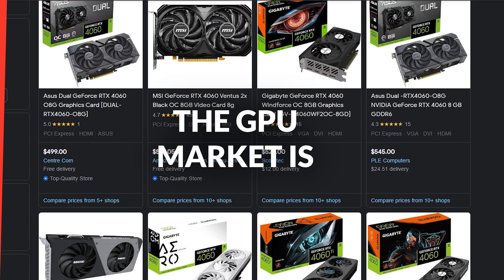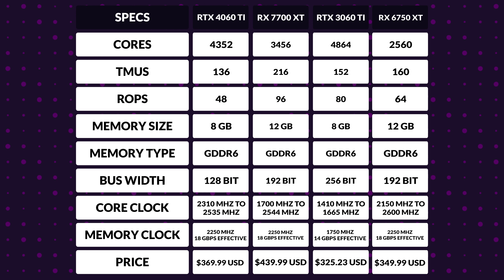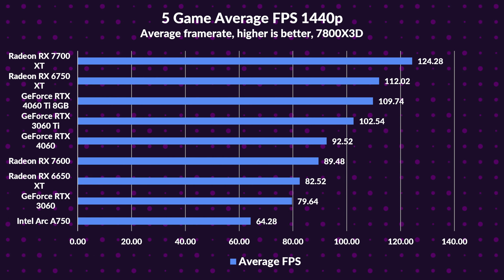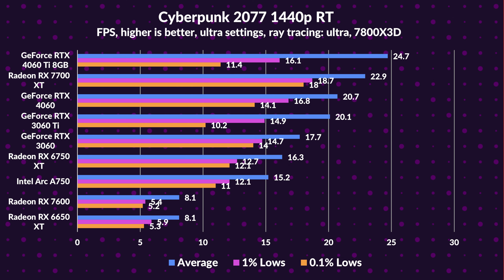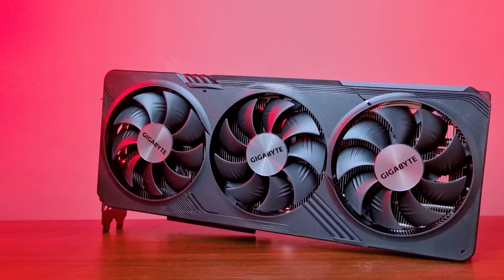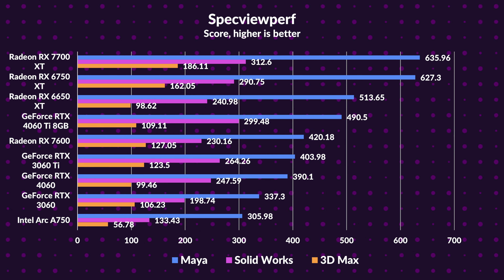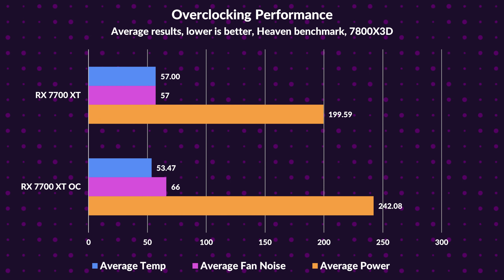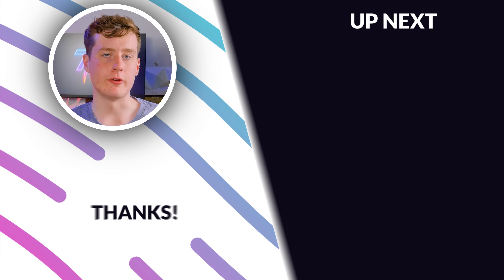The Radeon RX 7700 XT Is WORSE Than You Think and Here’s Why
Uncover the Radeon RX 7700 XT’s struggle in the competitive GPU market. Its performance and price point may not justify its value.

Timestamps:
0:00 - Intro
0:44 - Specs
1:35 - Gaming Rasterized 1080p
2:22 - Gaming Rasterized 1440p
3:06 - Rasterization Summary
3:36 - Ray Tracing 1080p
4:17 - Ray Tracing 1440p
5:00 - Ray Tracing Summary
5:42 - Upscaling 1440p
6:45 - Benchmarks and Productivity
7:40 - Overclocking
8:10 - Conclusion
9:34 - Outro

Thanks!